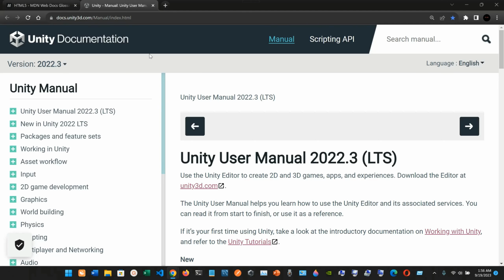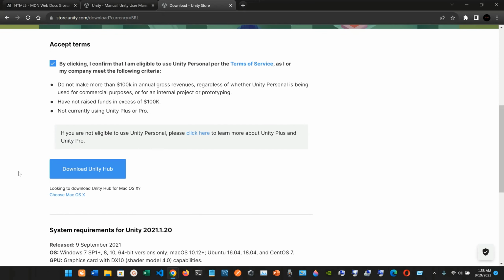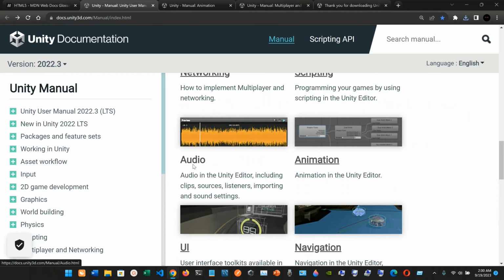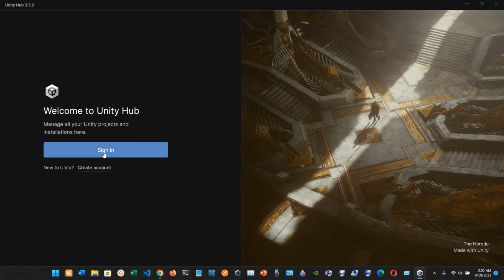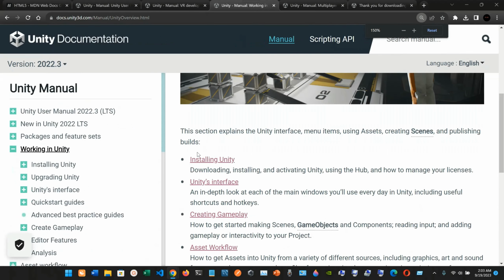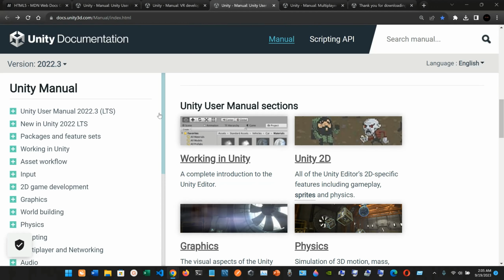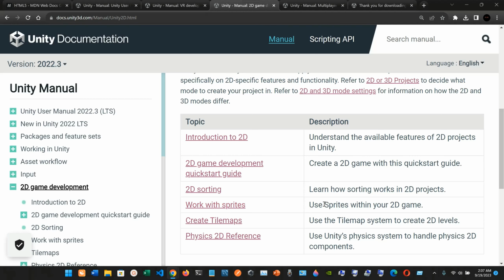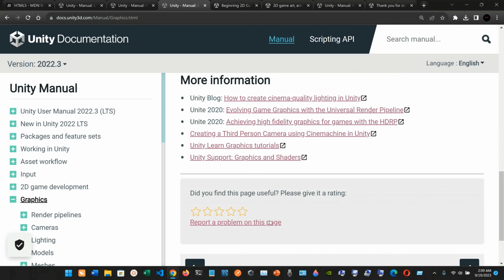Unity User Manual 2022.3 (LTS) - Video Games